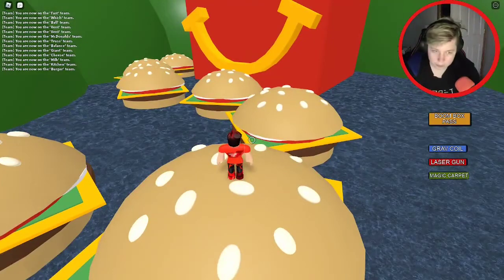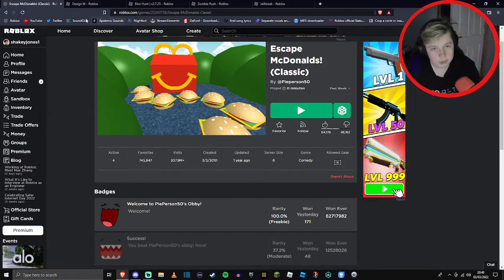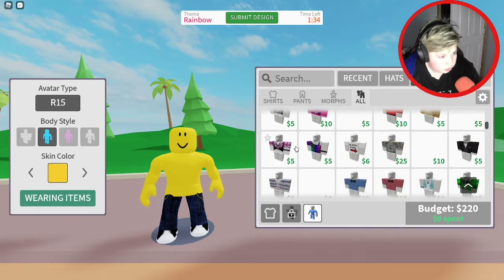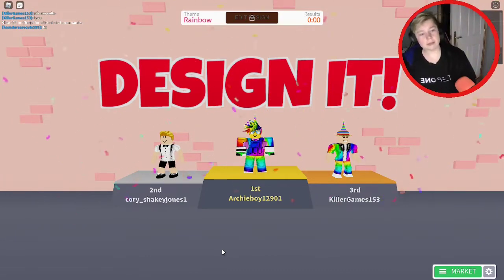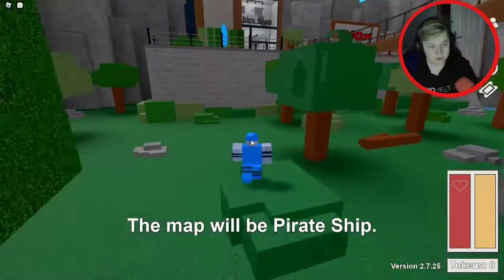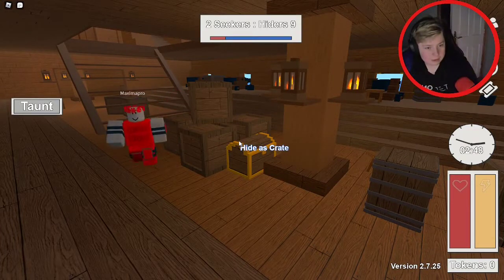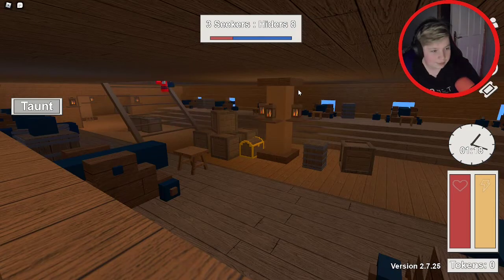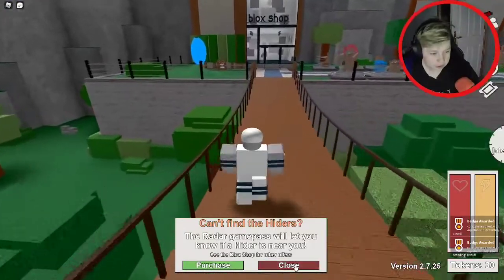Revisiting roblox experiences that I used to play